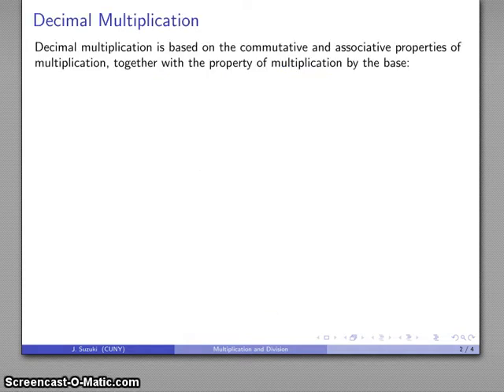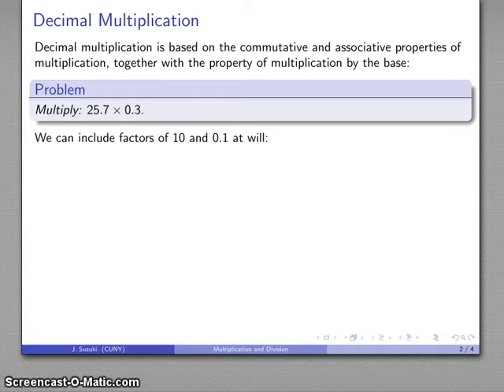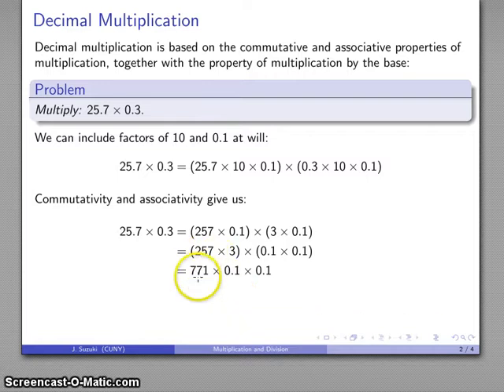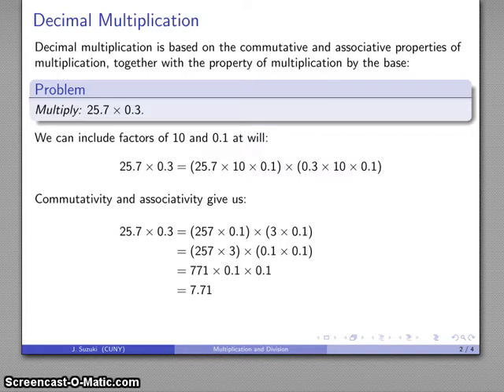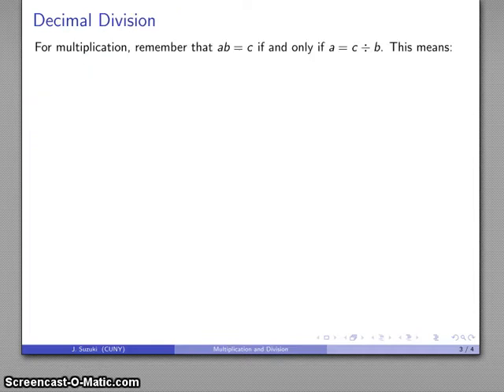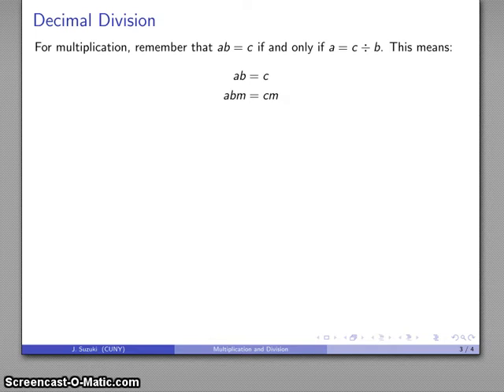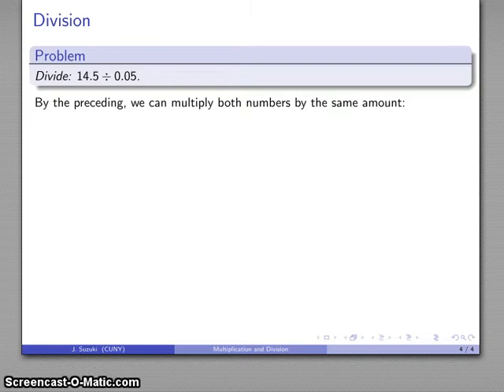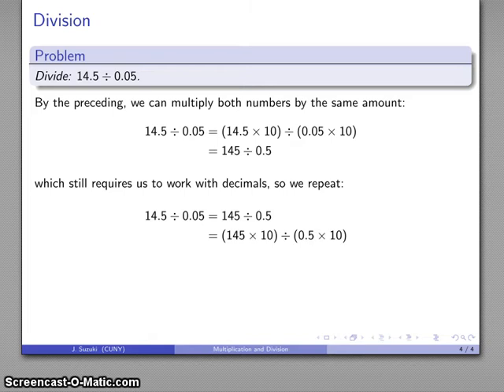Decimal Multiplication and Division